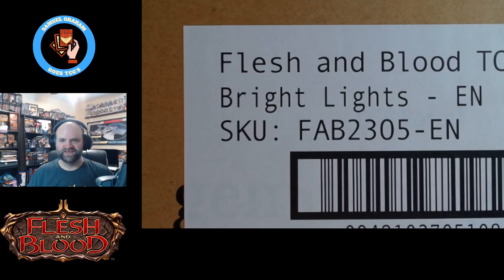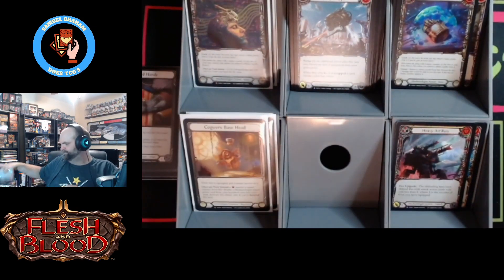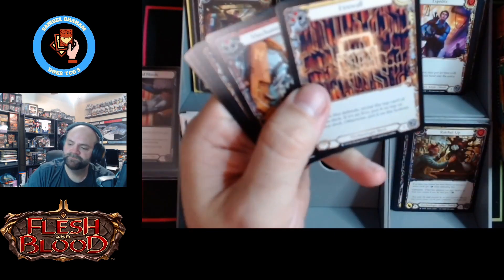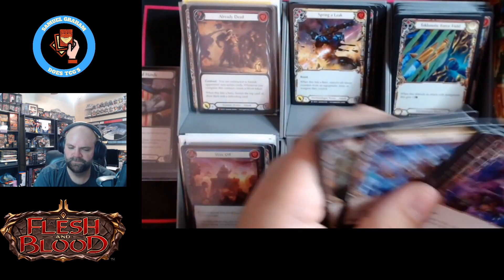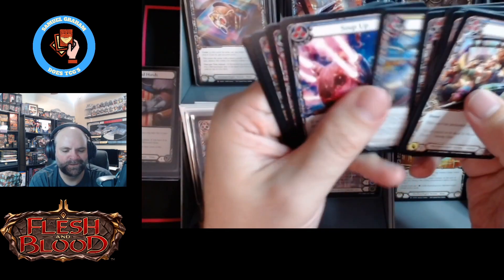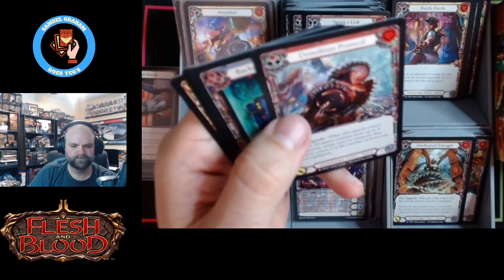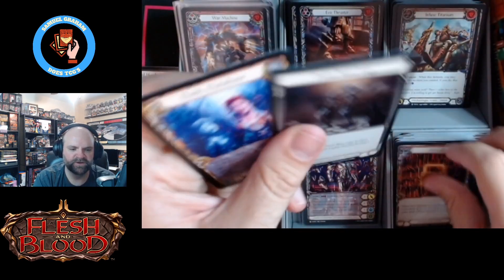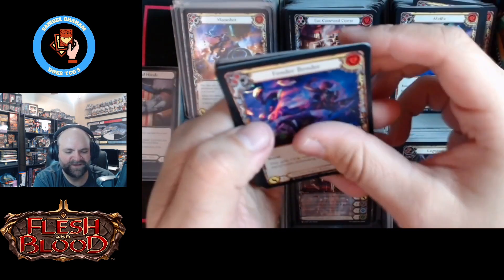Flesh and Blood: I Missed The Eclipse, But These Bright Lights Are Pretty Cool ... Do Hits Continue?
Hello Friends ... Bright Lights have shone on us at last! An All-Mechanologist (well, mostly) set? Wild ... how does it look?

Shop my LGS (Boarder Than Games) at boarderthangames.com using the code GRAHAMTCG at checkout OR following the upcoming link; you get 5% off, Paul gets some sales, and I get some thanks from him as well! This thing is win-win-win!

Intro Created By Andrew from The Carboard Cohorts!